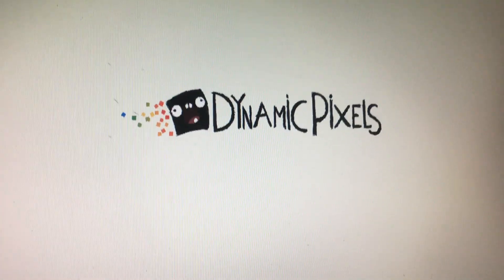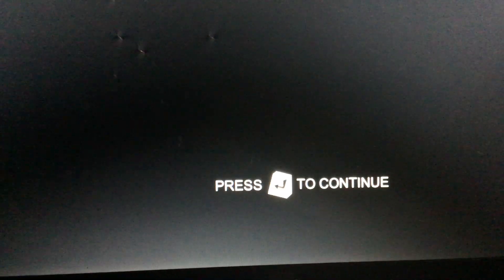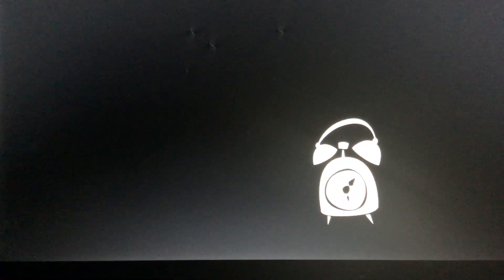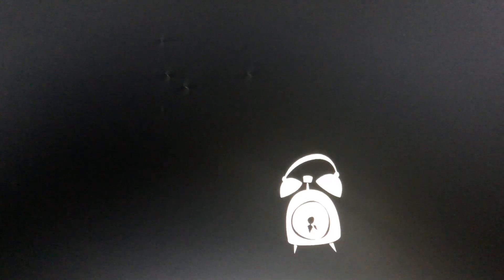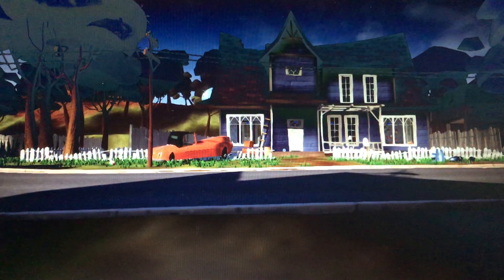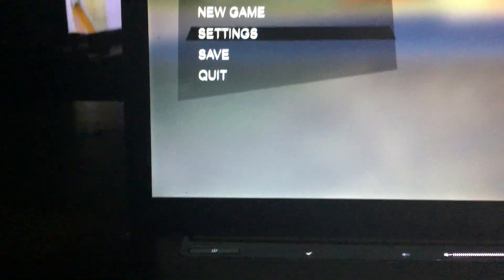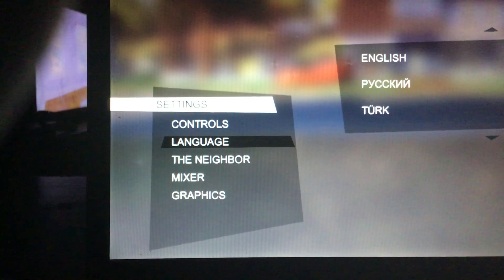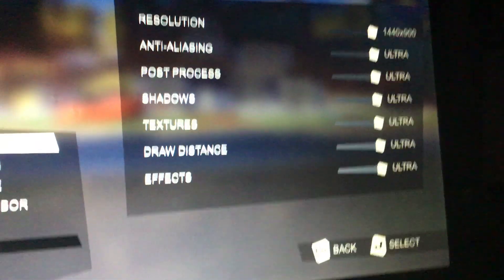Help, I have Hello Neighbor On Pc, And It Lags.